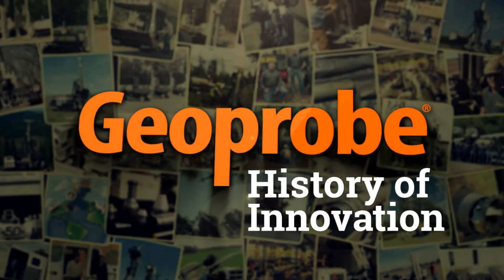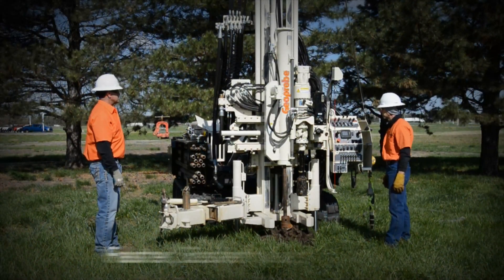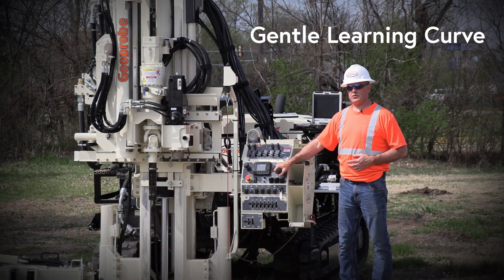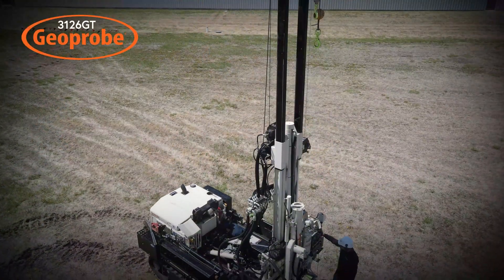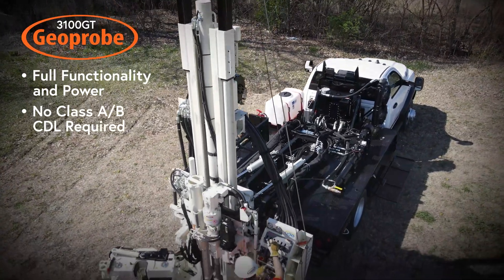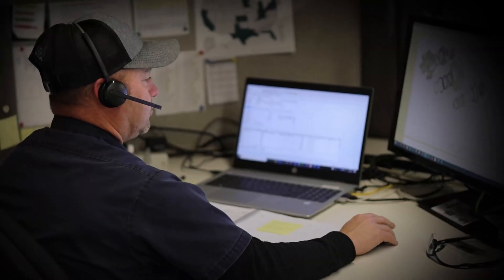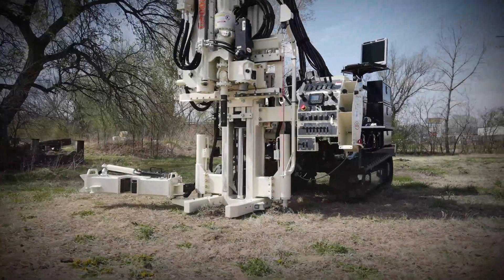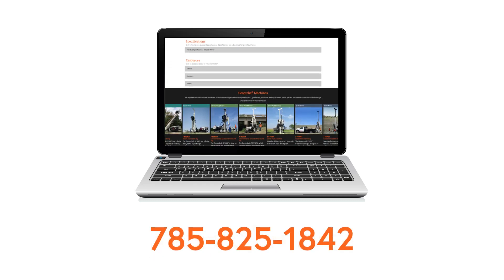Geoprobe® - 31 Series Overview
Redefining drilling for over than 30 years by producing solutions to meet or exceed clients’ needs, the most recent Geoprobe® innovations are advancing the geotechnical industry.

Drillers positioning for increased productivity and profit choose the Geoprobe® 31 series geotechnical drill rigs with innovative centerline head side shift and separate hydraulic circuit for mud pump. The end result – faster, easier, and safer drilling.

• Trim time between applications with all head functions and winches positioned over the bore hole without moving drill mast, maximizing production and rig utilization
• Reduce physical strain of rotary work with hands-free rotation and feed, keeping the driller out of harm's way
• Utilize simple controls, creating a gentle learning curve for the seasoned driller as well as the new hire
• Mobilize power and versatility in a single rig, competing in multiple revenue streams including hollow stem augers, standard penetration testing, cone penetration testing,  direct push testing, rock coring, mud rotary, air rotary, and drive and wash

Engineered for safe geotechnical drilling in a small footprint on wide tracks, the 3126GT compact geotechnical drill rig nimbly navigates off-road without sacrificing power or versatility.

Incorporating all the same drill mast features while mounted on a truck chassis, the 3100GT also provides full functionality and power for your typical geotechnical projects without the need for a class A/B CDL, aiding ability to quickly advance helpers to drillers.

Featuring the same drill mast with centerline head side shift mounted on a crawler carrier, the 3145GT includes a taller standard winch to effectively pull 20-foot tool string with attached split spoon above the breakout. Easily run on rugged off-road terrain in the comfort of an enclosed operator cabin with creature comforts of heat, AC and radio.

Industry-leading service after-the-sale includes troubleshooting from the field with live phone support from a team of service technicians backed by machine engineers. For routine maintenance or more intensive service, choose from one of our three service locations located in Pennsylvania, Florida, and Kansas.

Our objective as a drilling rig manufacturer remains steadfast: Geoprobe® pioneers and delivers innovative, cutting-edge products for technical drillers – no matter the industry, and provides top service support to keep you in the field running.